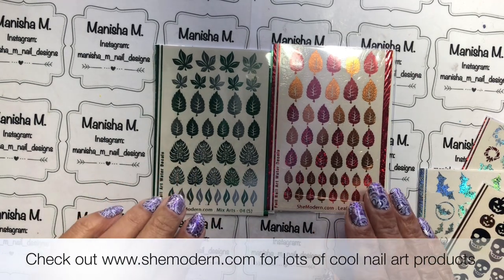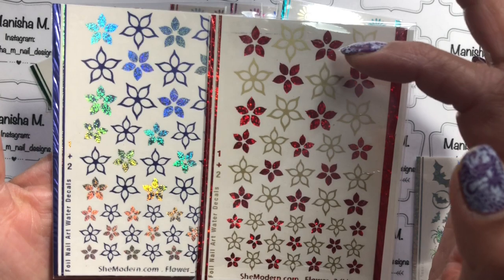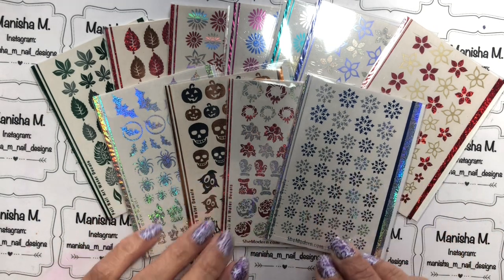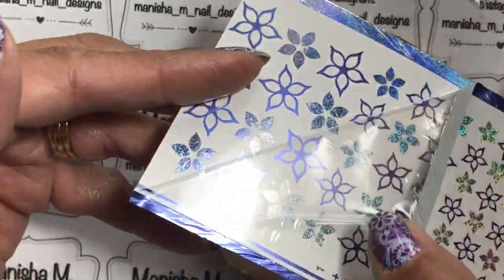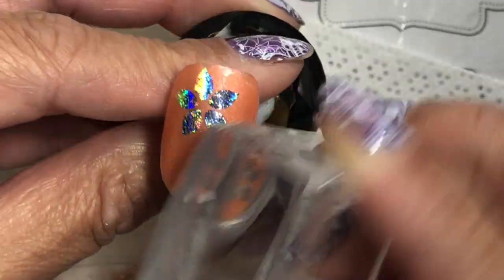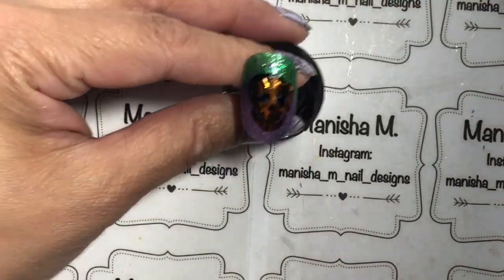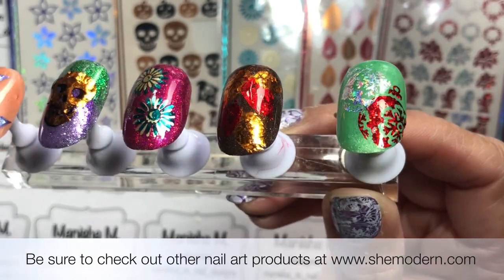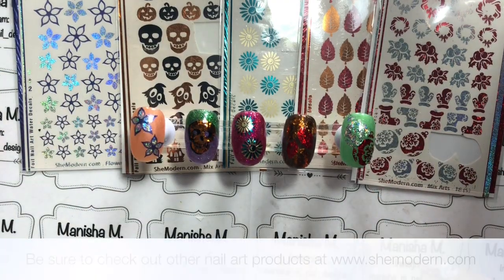NEW She Modern Two Colour and Glitter Foils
Hi My Lovelies 🙋🏻💕 I’m sharing She Modern’s new Two Colour and Glitter Foils with you today and bringing a few ideas in how to use them. They have also launched layering foils and some new colours. There’s so many ways these pretty foils can be used!

In this design I used.

Gellike No Wipe Top Coat

She Modern Glitters in colours Blue Sky, Green, Purple, Lilac and Pink Holo
Beauty Big Bang Stamper
Silicon Tool
Scissors or Snips

See ya! 🙋🏻💕